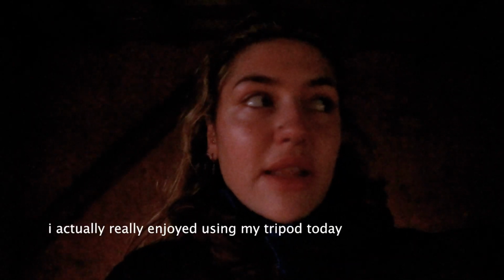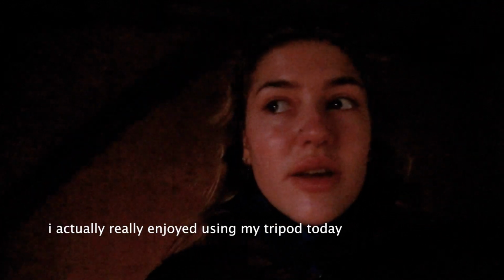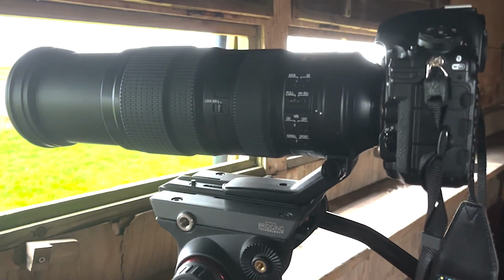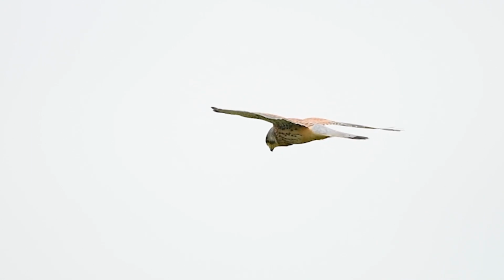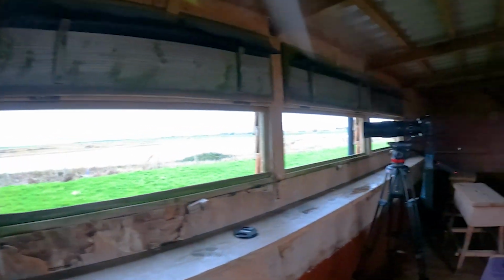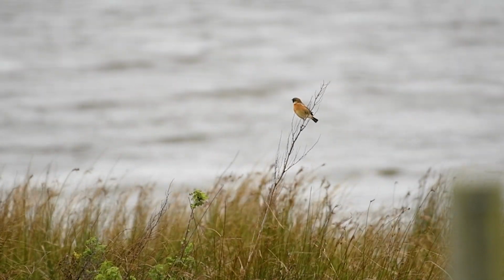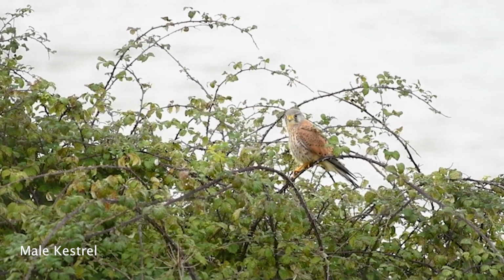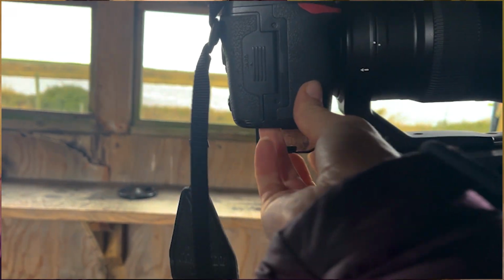Goldcliff Vlog - Filming Wildlife in a hide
A vlog of what its like waking up super early to catch the sunrise at Goldcliff nature reserve. Watch to get some tips on filming/gear. I have put my shots at the end of the video so if you don't fancy watching the vlog then just skip to the good part at the end! Enjoy.

I got my tripod off Facebook market so it was around £350 - Manfrotto MVH502A HEAD 546GB LEGS

I buy all my cameras off MPB.com as it is second hand and a lot cheaper

Audio Credit:
Silver Waves - TrackTribe
Mulholland - King Canyon
Who Do You Think I Think You Are_ - Mini Vandals
Look Both Ways - Nathan Moore